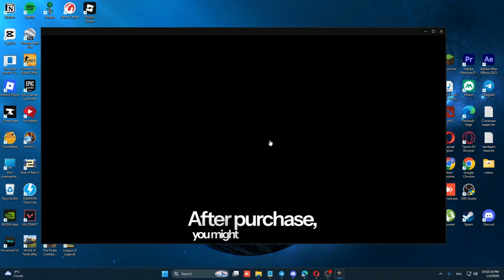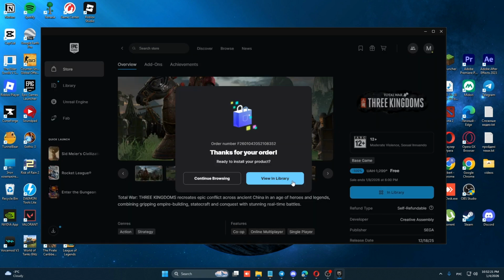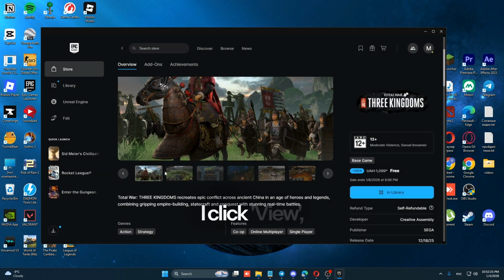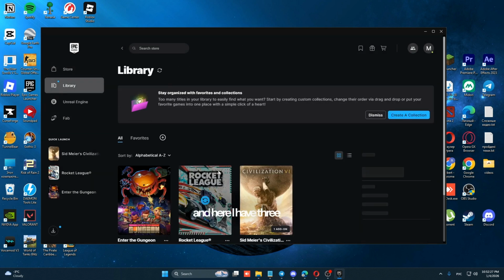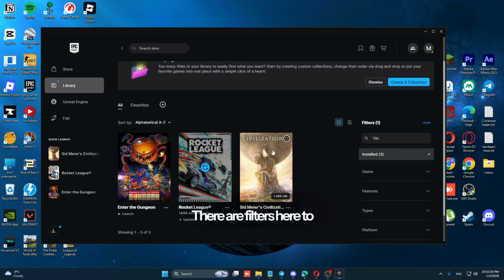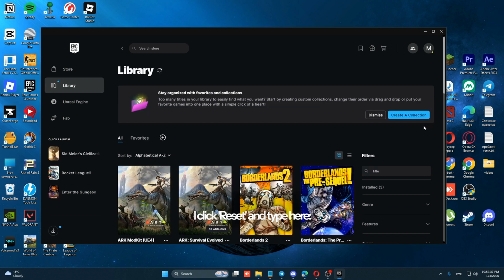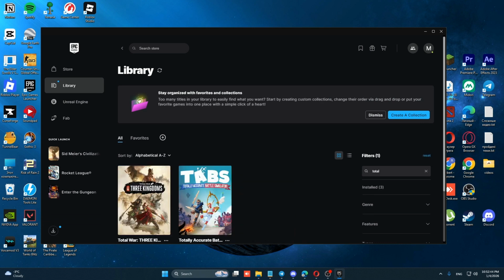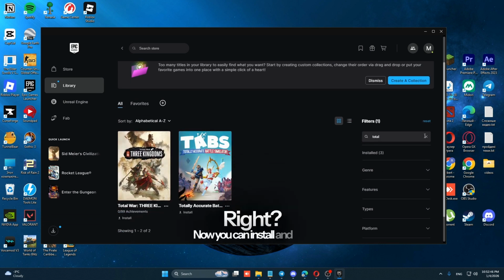How to Download a Purchased Game in Epic Games Step by Step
In this video, you will learn how to download a purchased game in Epic Games quickly and correctly. This step by step guide explains what to do after buying a game, where to find it in your library, and how to start the download without errors. You will see why the game may not appear, what solution helps fix common issues, and how to properly use the Epic Games Launcher. This tutorial is suitable for beginners and experienced users who want a clear and simple guide.